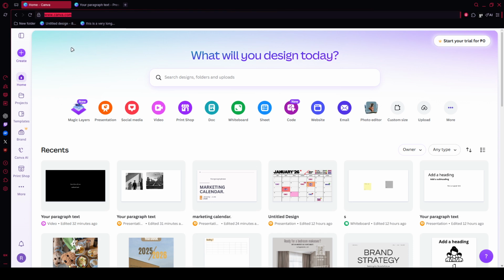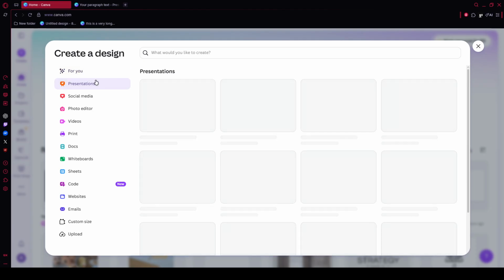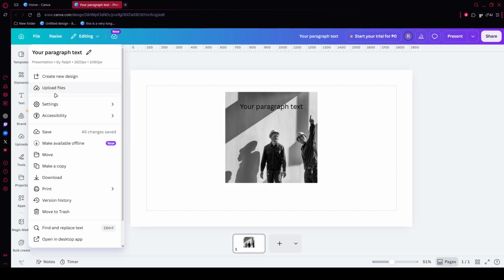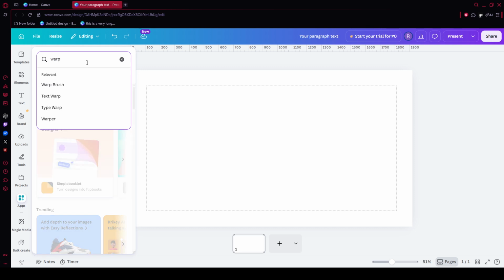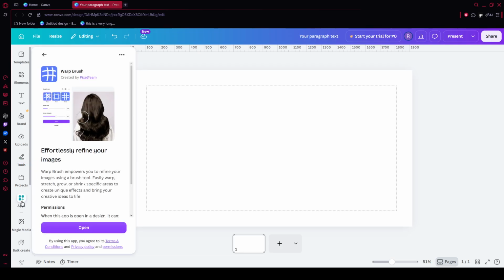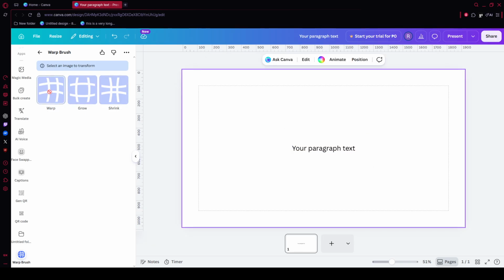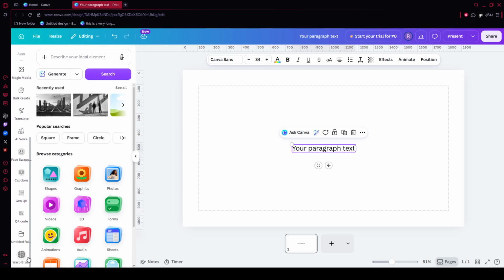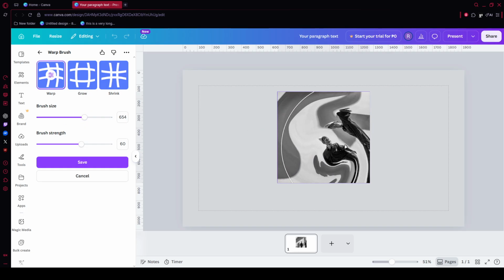How To Wrap Text In Canva [Step By Step Guide]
In today's video we cover How To Wrap Text In Canva [Step By Step Guide]